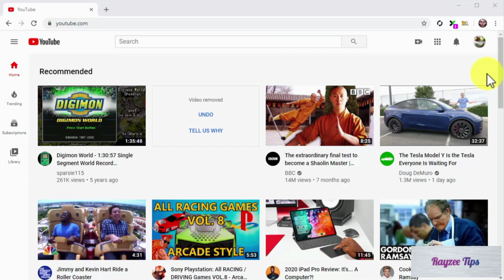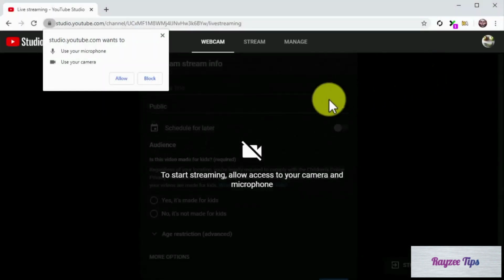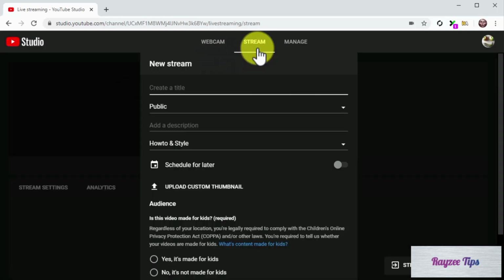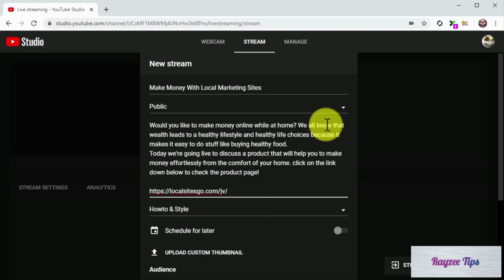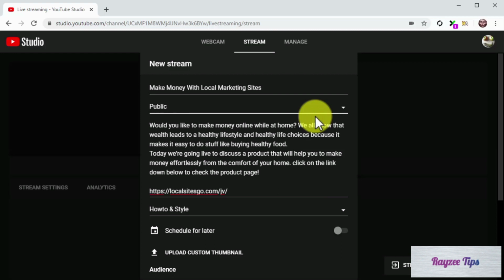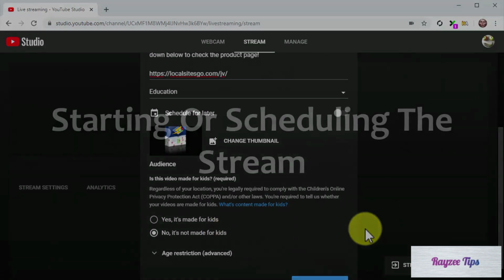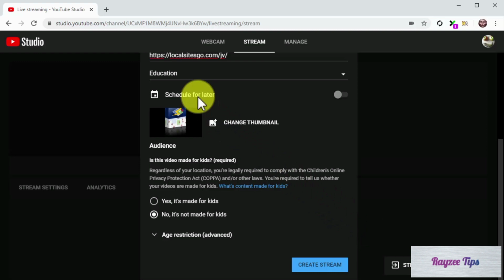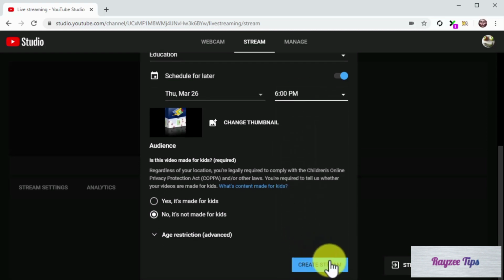YouTube Business Tutorial Part 6